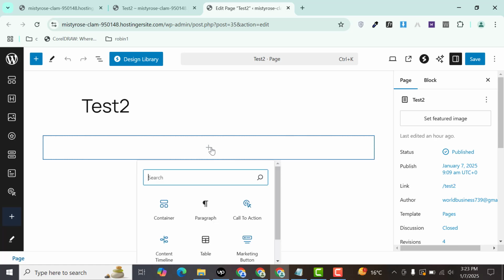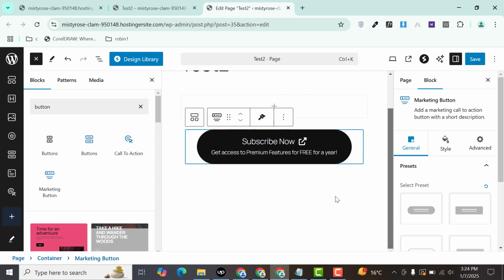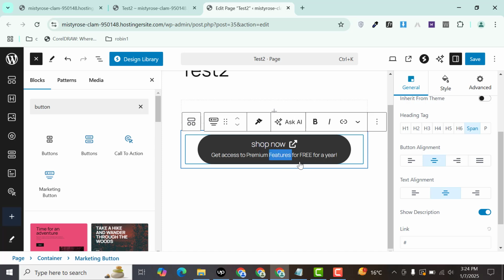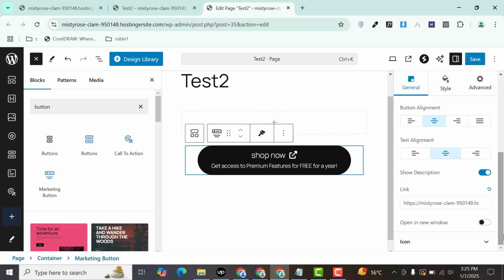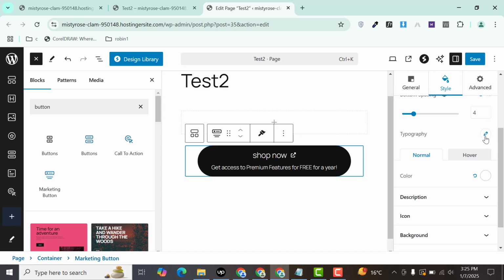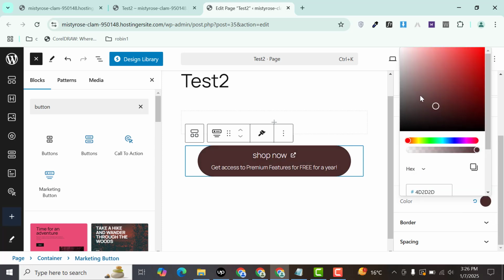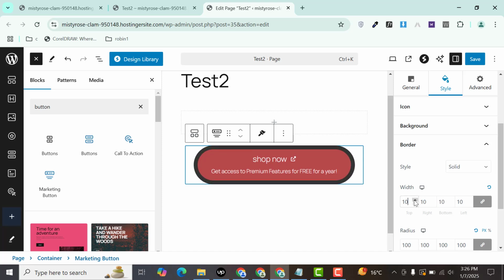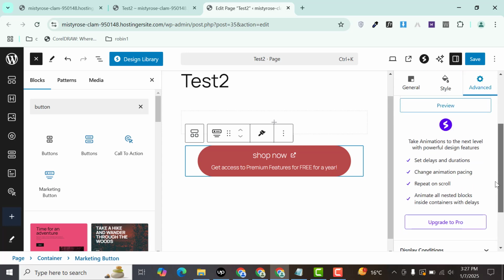How to easily add a marketing button in spectra page builder wordpress only just in 5 minutes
First of all, it's a FREE and high-converting feature in Spectra! Learn how to easily add a professional marketing button in Spectra page builder for WordPress in just 5 minutes. Create eye-catching call-to-action buttons that drive clicks, conversions, and engagement.

This step-by-step tutorial will show you exactly how to use Spectra's Button block to design stunning marketing buttons with custom text, colors, hover effects, icons, and links.

If you're searching for Spectra button tutorial, marketing CTA button, call-to-action button design, Spectra page builder blocks, or conversion optimization buttons, this quick guide is perfect for you.